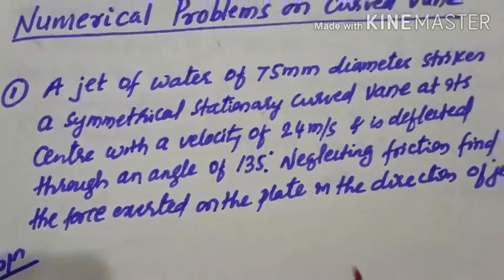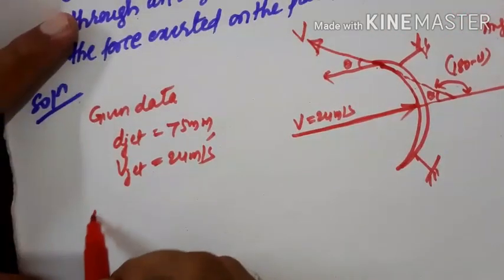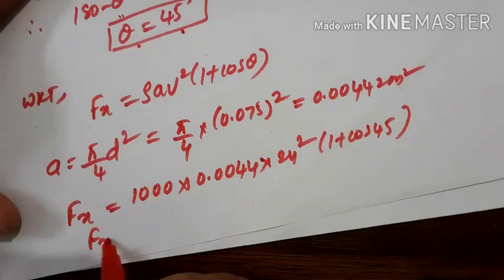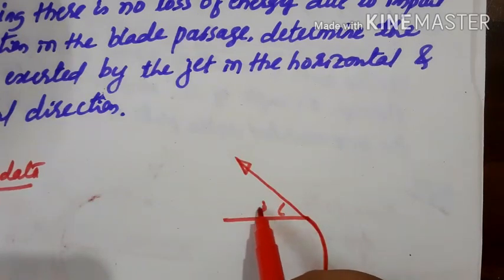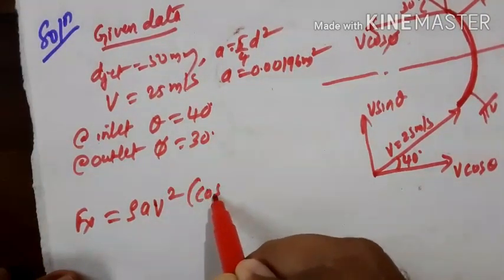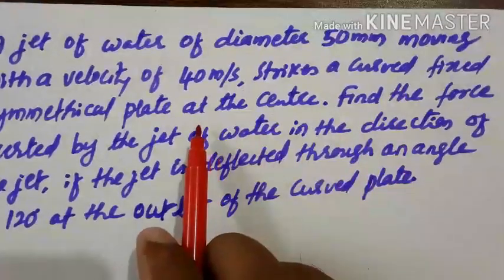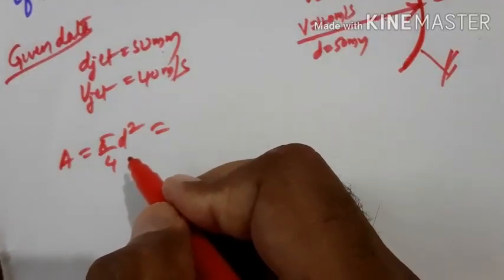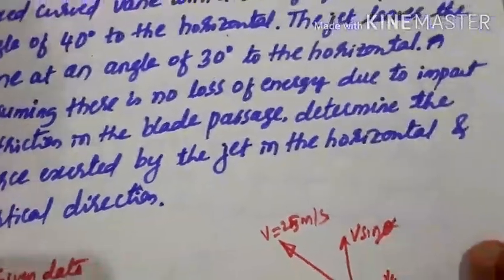JCE CV APPLIED HYDRAULICS 18CV43 Module #4/Lect 4.5.1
Numerical problems on curved vane

Refer following links

Author:RAVI U.ANGADI
Assistant professor